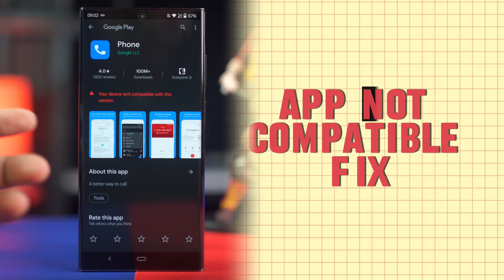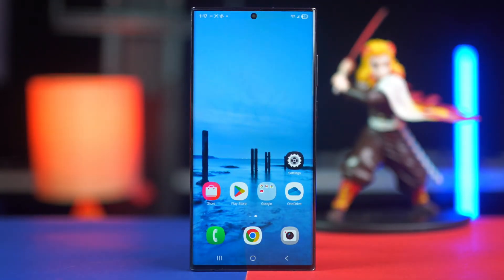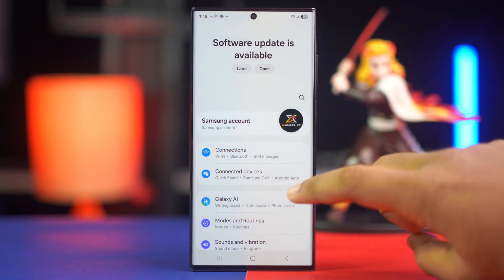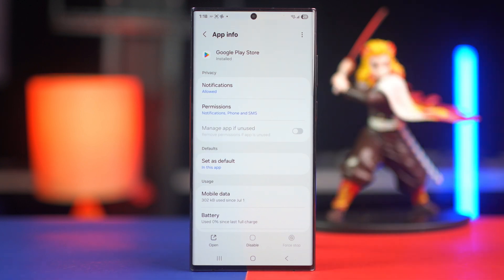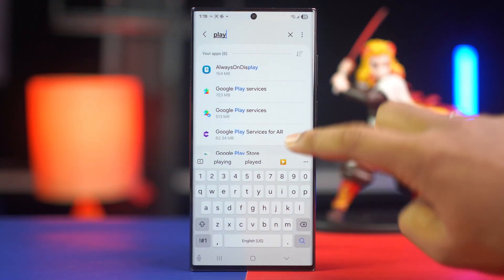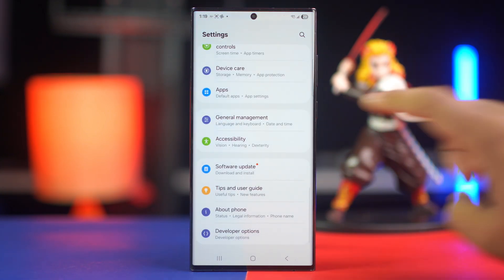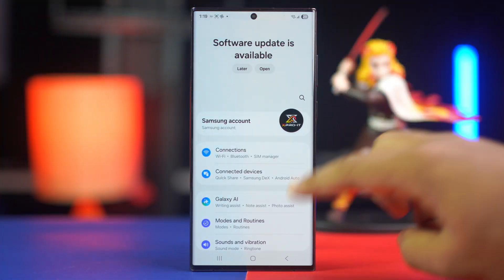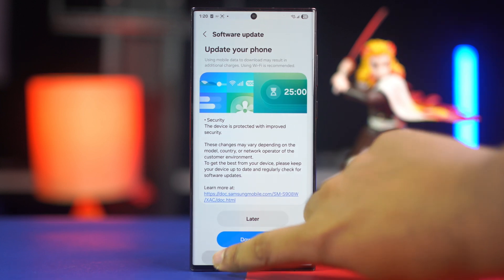Fix “Device is Not Compatible With This Version" Error In Seconds | Here's How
Having trouble with the app not installing? Well, don't worry! In this video, I've shown step by step how to fix “Your device isn’t compatible with this version”, so you can install apps without any hassle. You’ll learn the easiest way to solve the “Your device isn’t compatible with this version” issue and get tips to fix device compatibility errors effectively.

By following this guide, you’ll be able to install apps smoothly on your device, avoid errors, and enjoy all your favorite apps without restrictions. This video covers everything you need to overcome compatibility issues and get your apps running perfectly.

00:01- Video Intro
00:22- Solution 1: Change Play Store Settings
00:50- Soltuion 2: Clear Cache
01:08- Soltuion 3: Uninstall Play Store Updates
01:24- Solution 4: Update System Software
01:45- Solution End